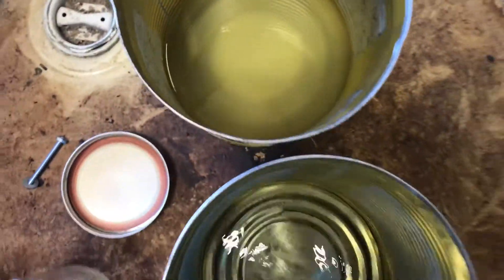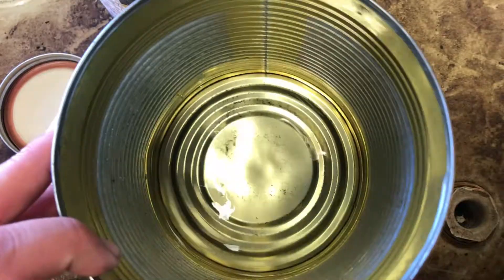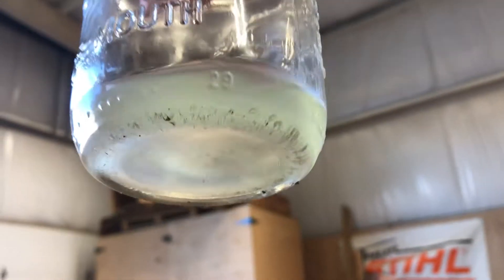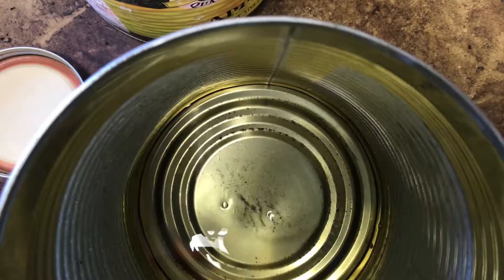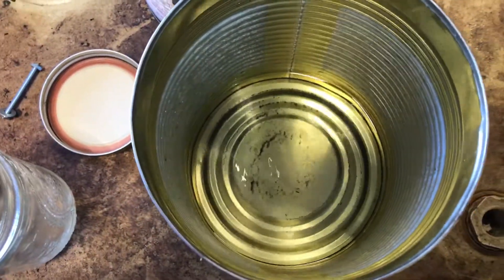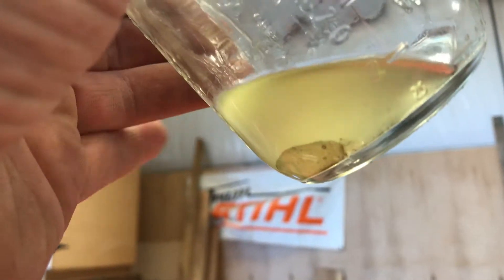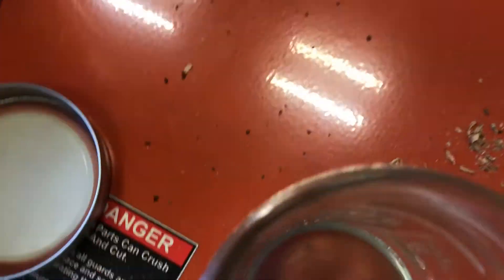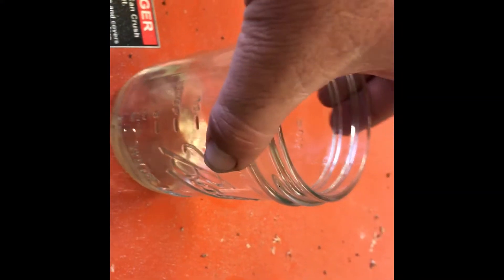What is the big deal with clean, Ethanol Free Fuel? Water in gas...in a brand new wood splitter!!!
This unit showed up at the shop because it quit running and wouldn't start back. just a little of the wrong fluid!!!

wood
steel
trailer
oak
cherry
poplar
pine
hemlock
stone
concrete
asphalt
corn
cultivating
crops
vegetables
brush
tree tops
thumb
cab
rubber
gasoline
gas
hydraulic
oil
tools
PPE
026
260
261
036
360
361
044
440
441
046
460
ms
066
650
660
661
084
088
880
461
462
500
500i
372
xp
jeep
cj
yj
tj
lj
jk
jl
scrambler
golden eagle
laredo
magnum
cummins
duramax
powerstroke
6.7
5.9
7.3
LT 15
LT
15
30
40
50
70
200
debarker
log loader
log turner
bucket
forks
thumb
4x4
four
wheel
drive
flat bed
hydrostatic
trees
leaves
sawdust
man glitter
shavings
saw blade